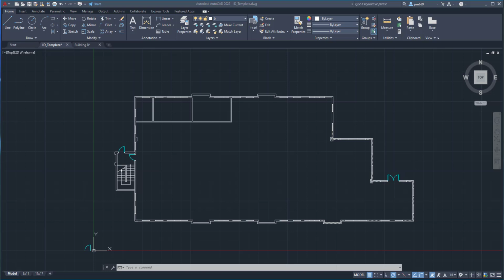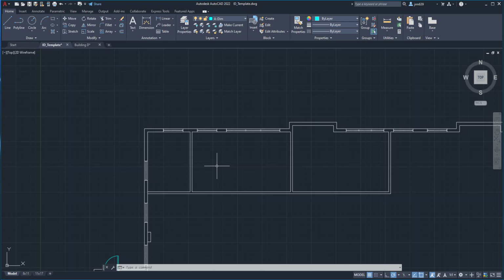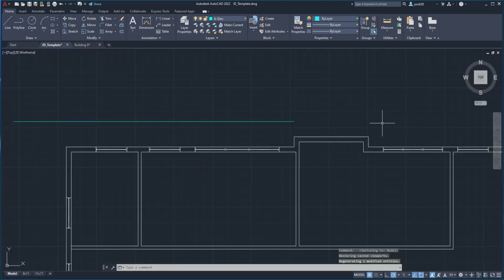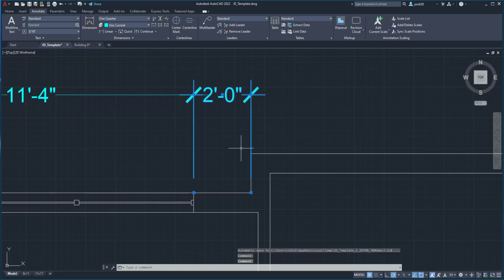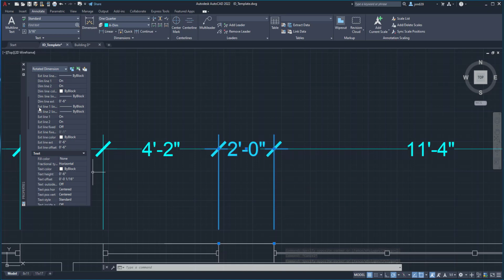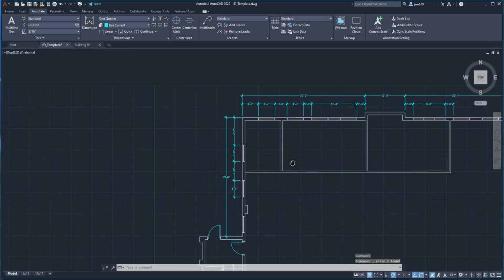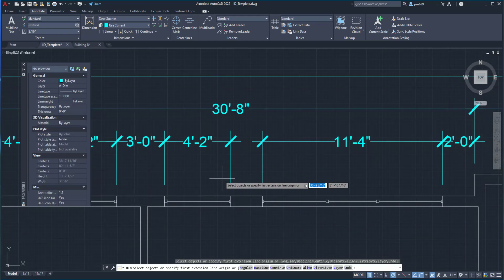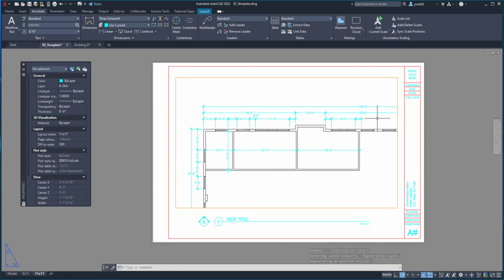Dimensioning Basics with AutoCAD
Just a little what's what on dimensioning basics using AutoCAD and my ID template.